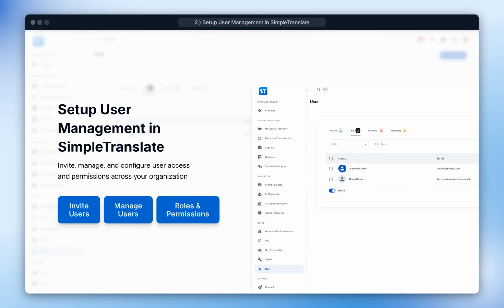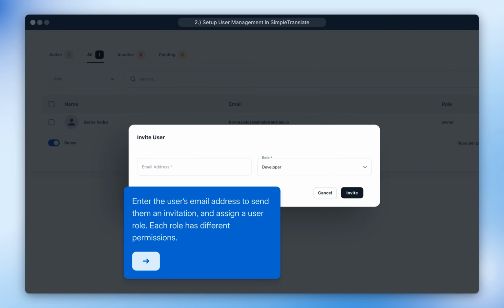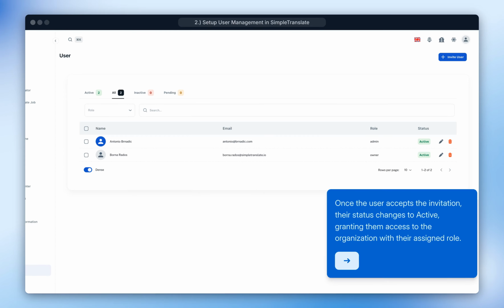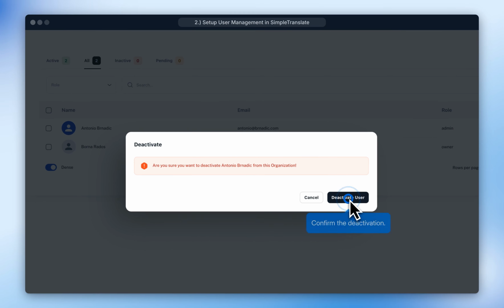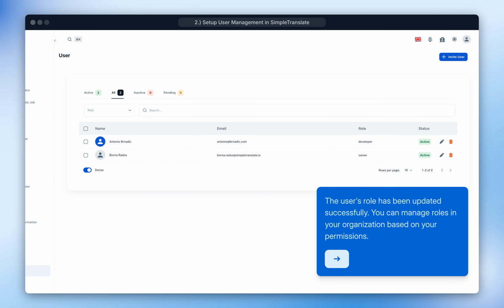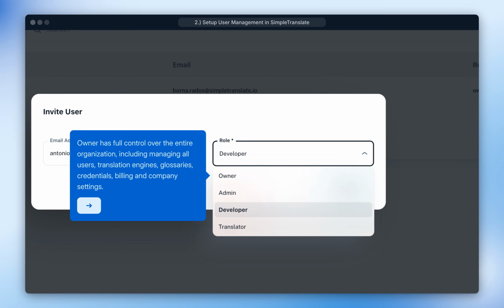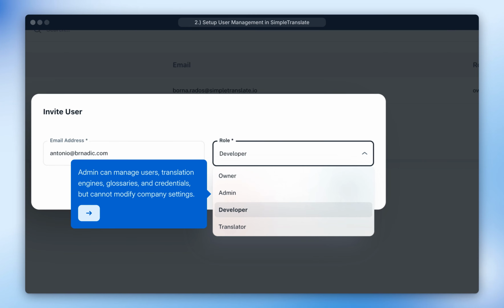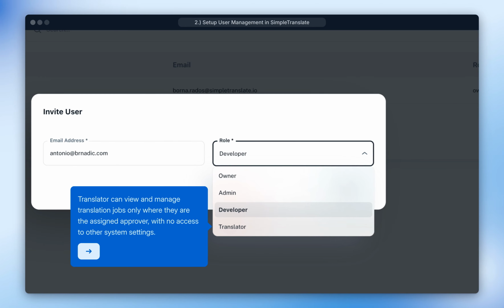2) Setup User Management in SimpleTranslate for Salesforce I SimpleT Workbench Setup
Invite, manage, and configure user access and permissions across your organization.